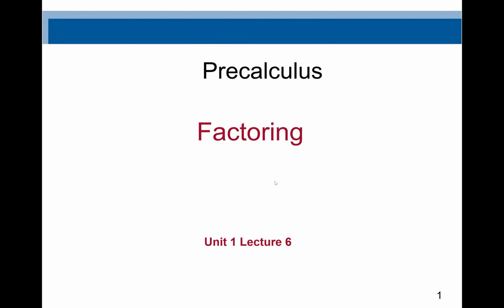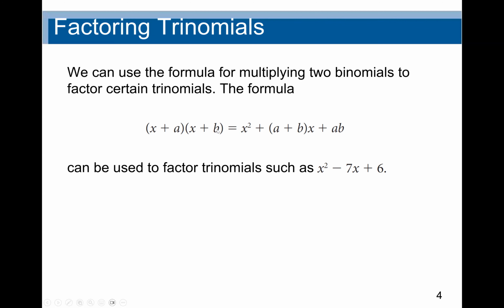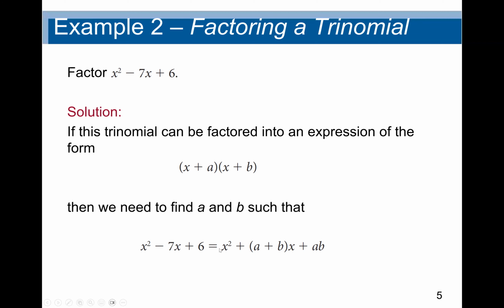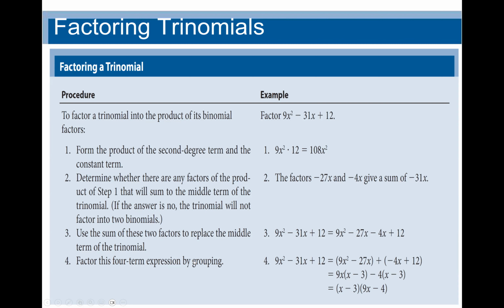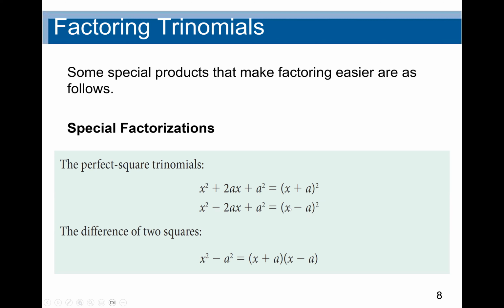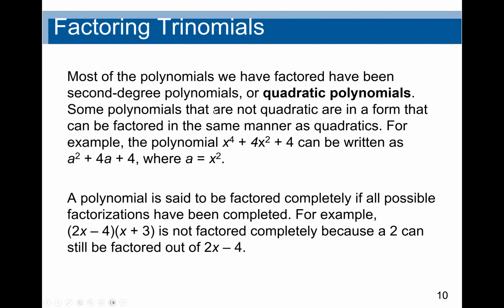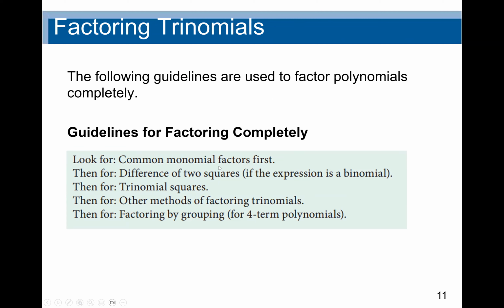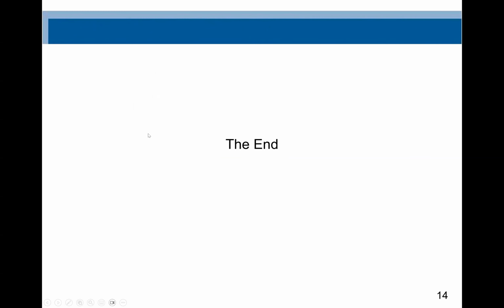Factoring by Grouping, Factoring Binomial, Trinomial and Polynomials. Difference of two squares